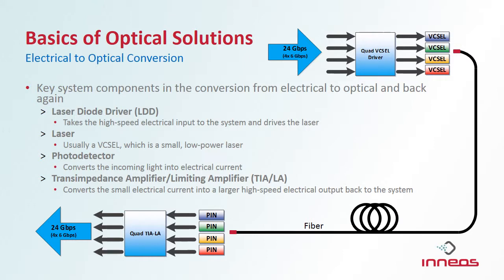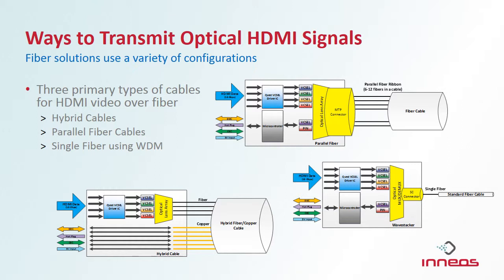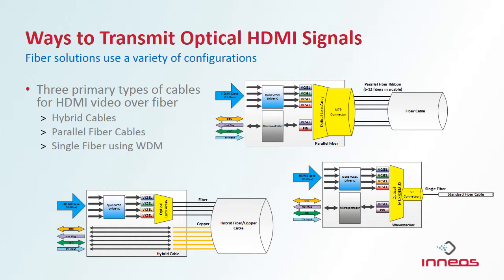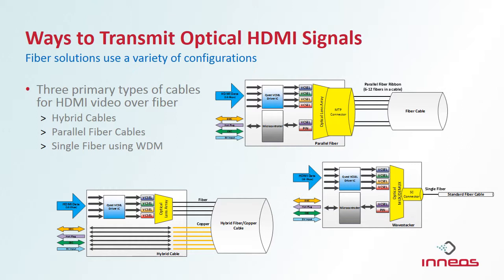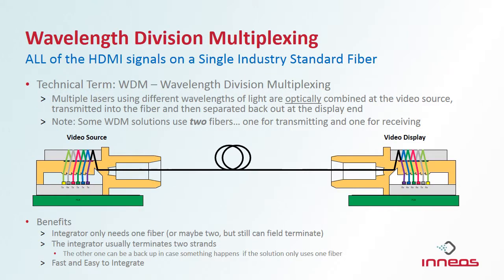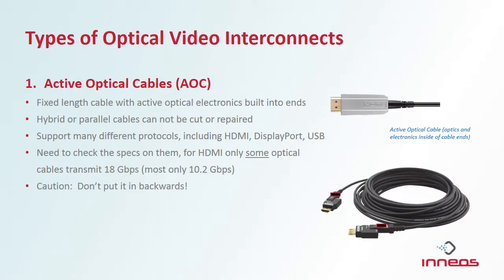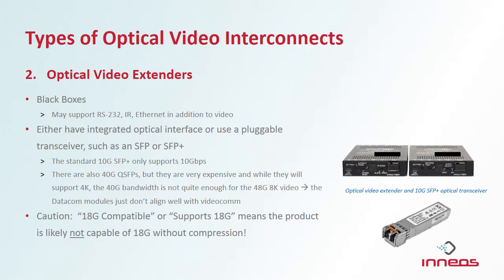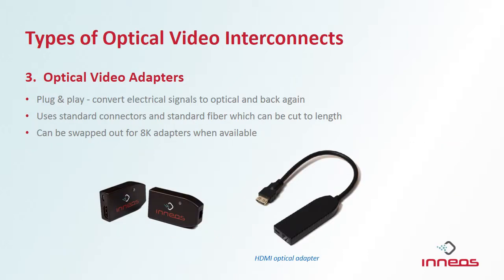4K and Fiber - Video Over Fiber Solutions